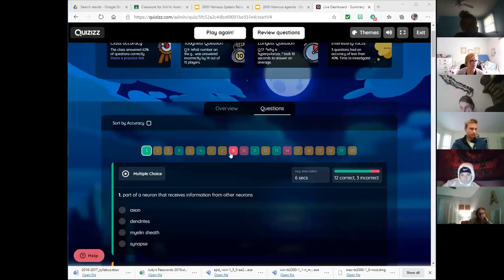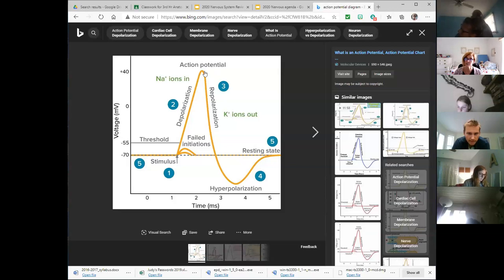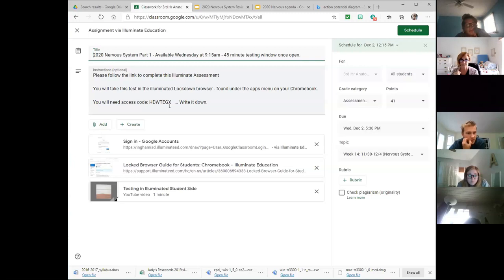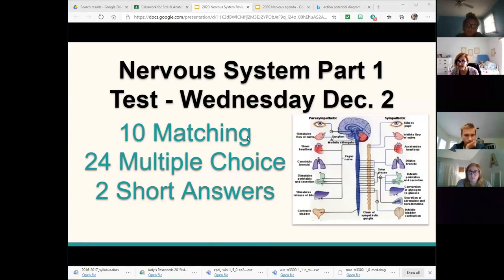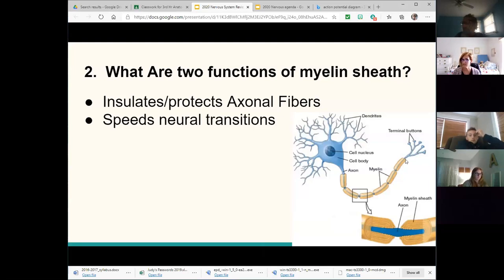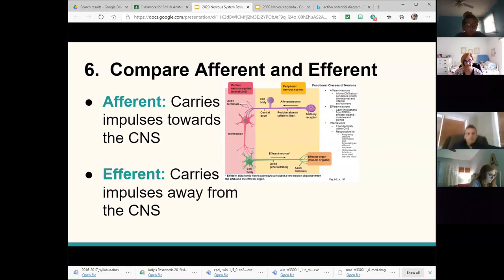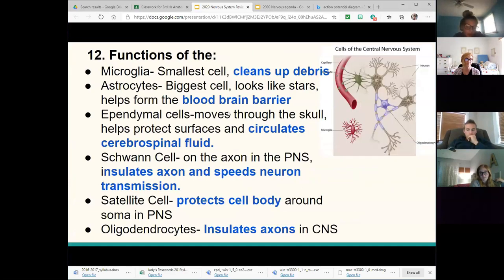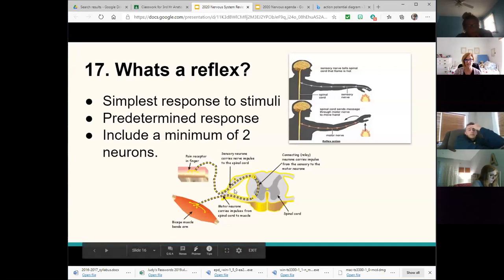11/30/20 Anatomy Zoom - Nervous System Review Part 1